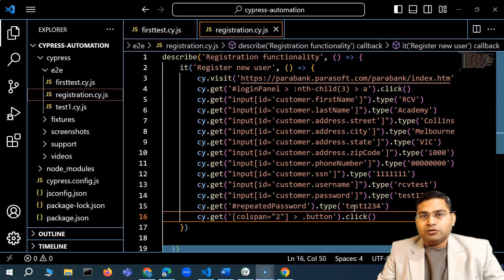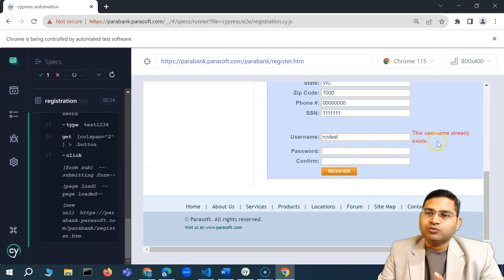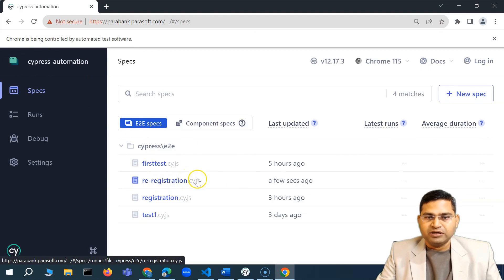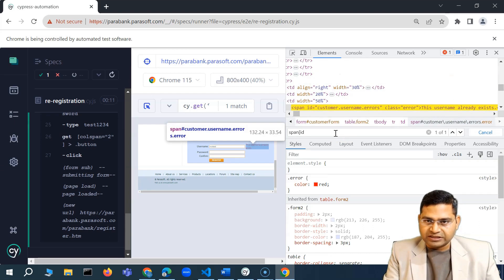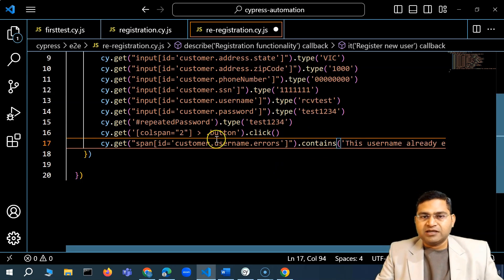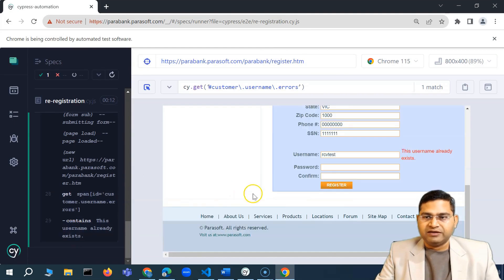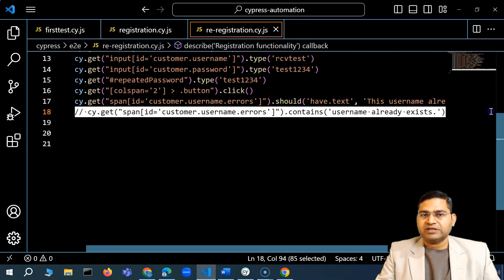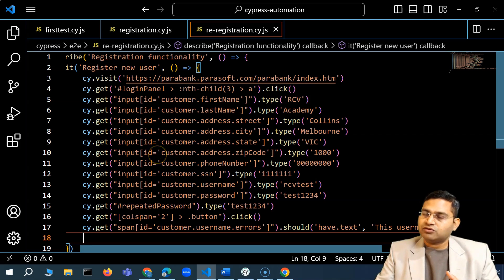Cypress Tutorial #12 - How to Write First Assertion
In this Playwright Tutorial, we will learn How to write first assertion in Cypress tutorial.